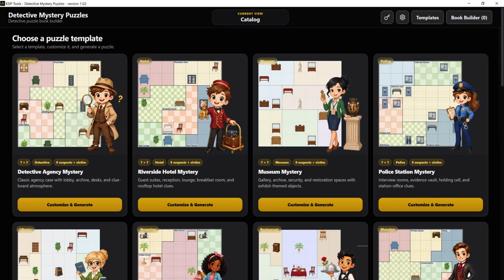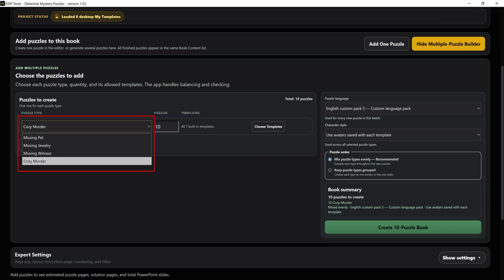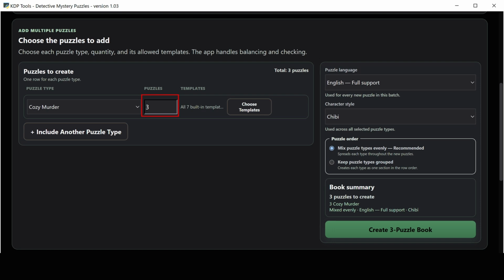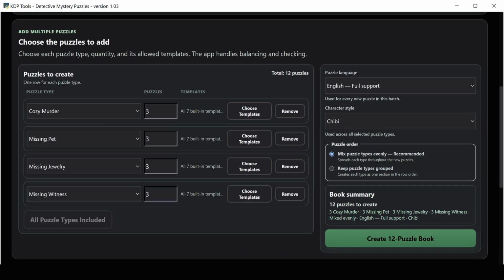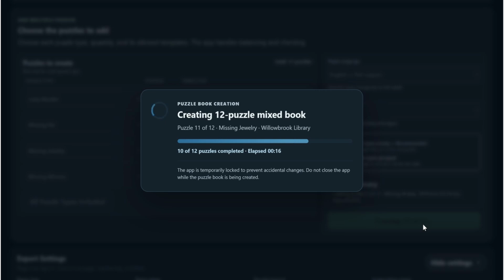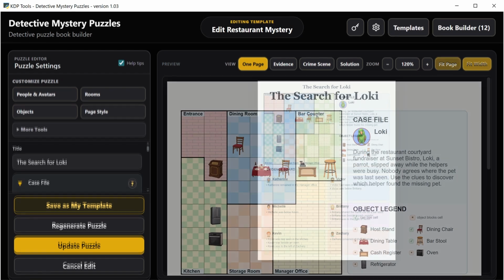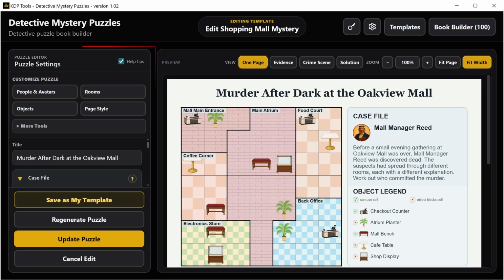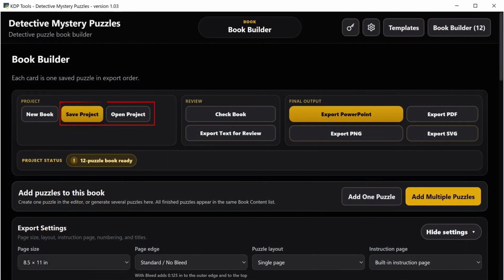Create Multiple Detective Mystery Puzzles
In this tutorial, we follow the complete workflow for creating **multiple detective mystery puzzles in one batch**.

You will see how to select from the available built-in templates, generate a larger mixed collection, combine different mystery types in Book Builder, review the finished puzzles, check the final layouts and export the complete set of puzzle and solution pages.

The Detective Mystery Puzzles Windows app helps you create illustrated logic mysteries in which players follow the clues, eliminate possibilities and uncover the final answer.

Your collection can include murder mysteries, missing-person cases, stolen jewelry, missing pets, secret romances, unusual disappearances and many other possible themes.

The included templates are starting points rather than fixed designs. You can change the artwork, characters, locations, objects, wording, colors and page design to create entirely different themes and build your own reusable template collection.

When creating puzzles in bulk, the app can use multiple templates to produce a much more varied series. And if one puzzle in the batch does not quite fit what you want, you can open that individual puzzle and change it without affecting the rest of the collection.

This makes it possible to create anything from a small themed set to a much larger puzzle-book collection, while still keeping control over the individual puzzles.